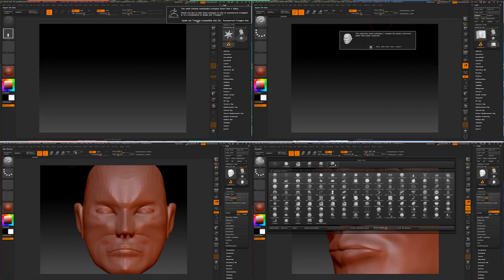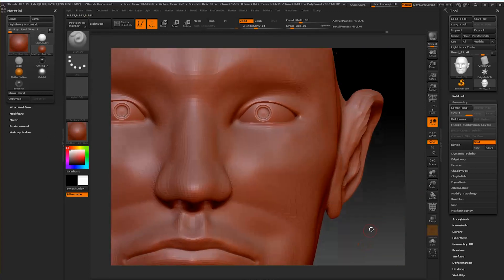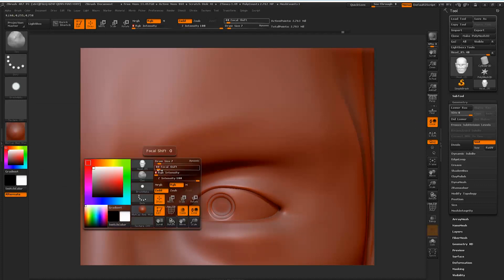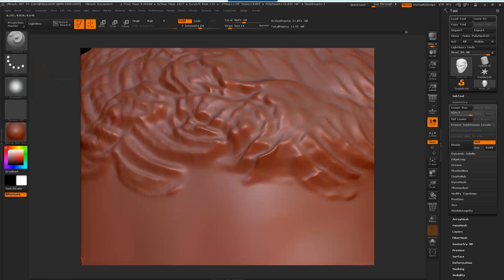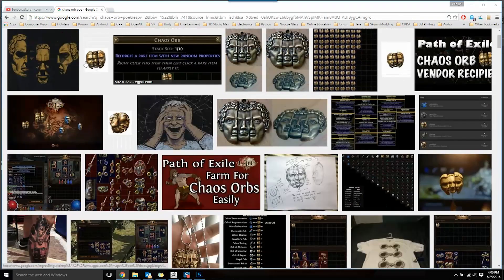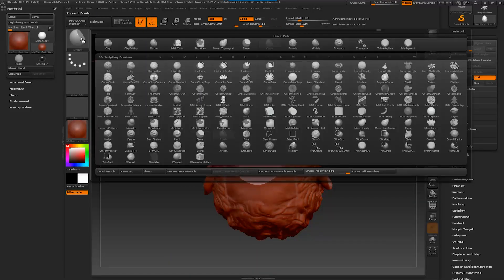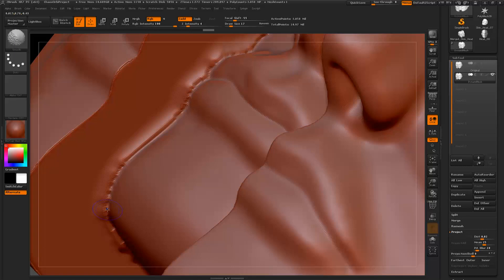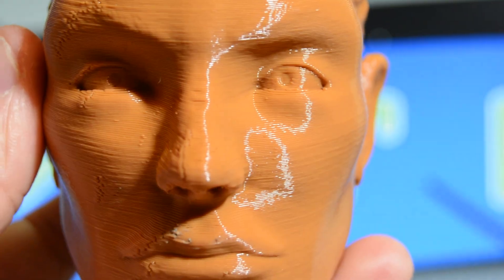Make It - Chaos Orb - 04 - Z Brush & Test Prints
I bring the Maya LT model into Z Brush, spend some time getting re-acquainted and then sub divide the mesh up to 44 million verts before finally finishing. Hope to get the prints done over the next week to show off the final Chaos Orb before Prophecy hits.